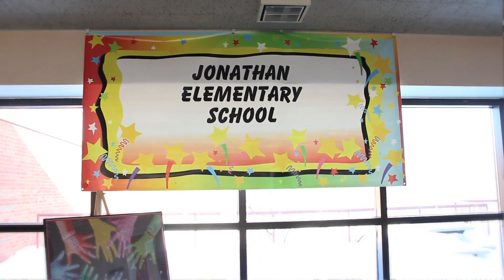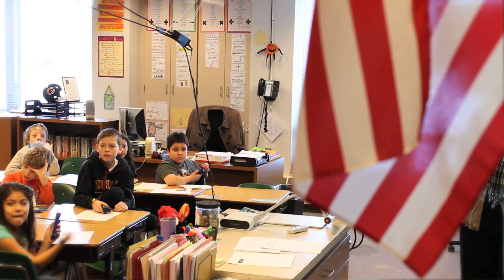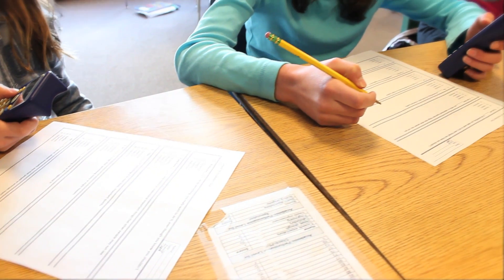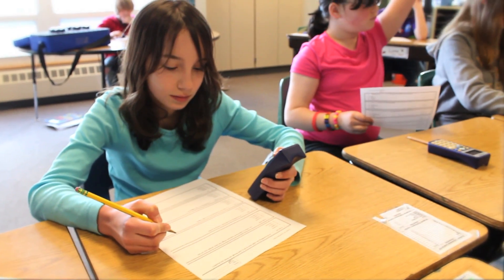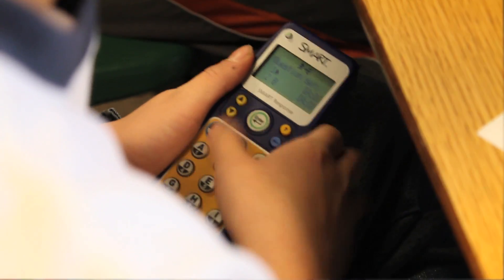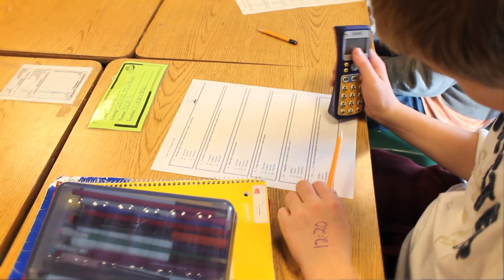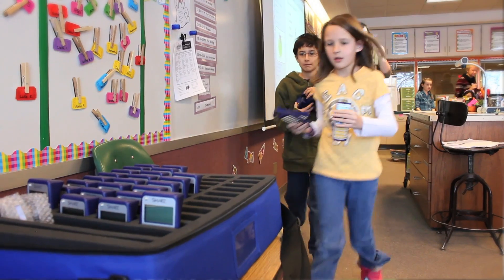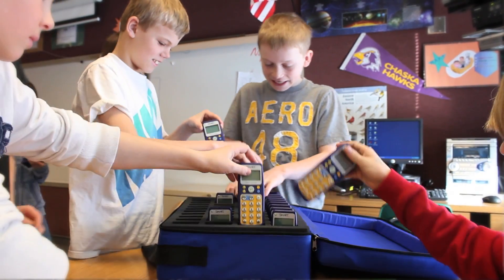Responder Technology Personalizes Learning at Jonathan Elementary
One of the tools used in Eastern Carver County classrooms is the responder...a romote-like technology that supports personalizing learning in our classrooms. In this video, teachers explain how responders are used and their value in the instructional process.